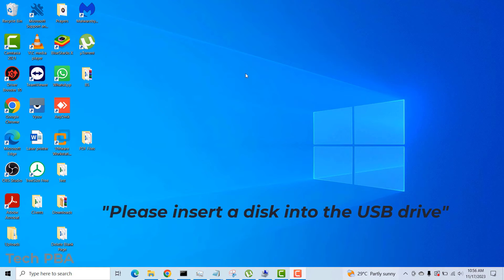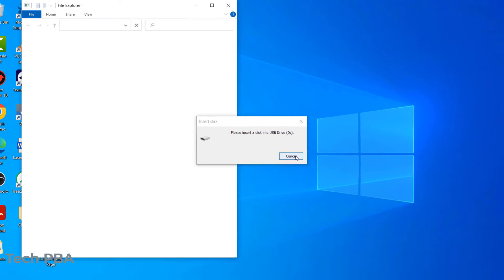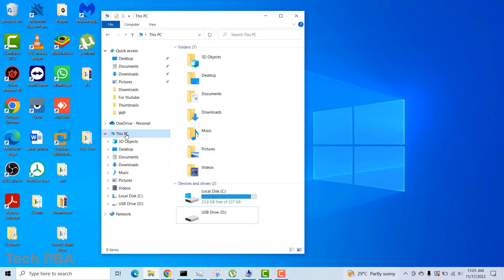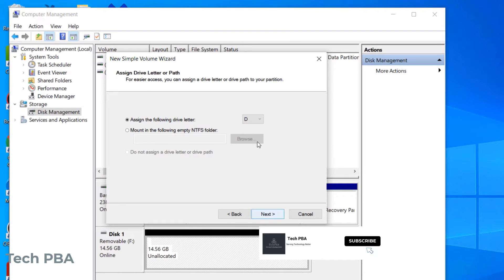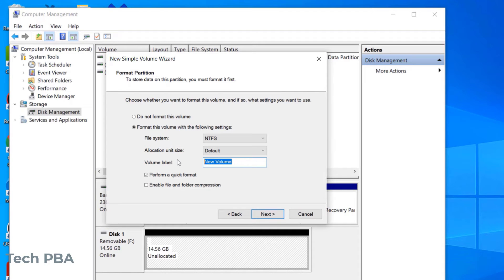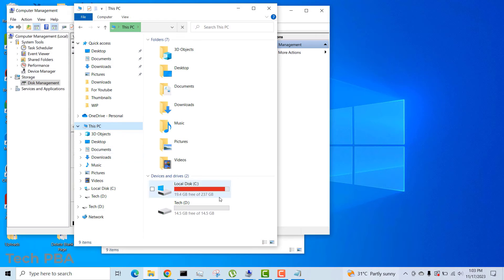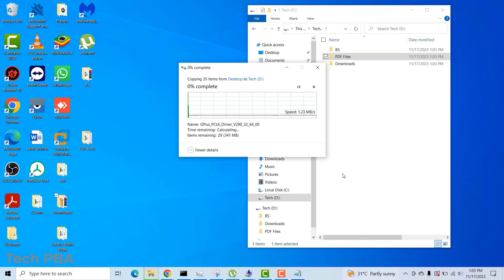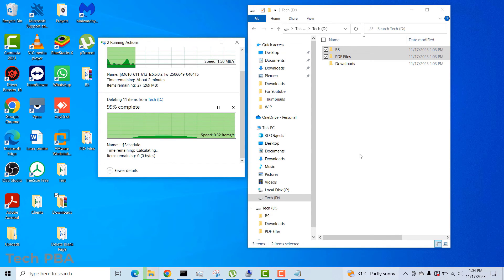Please insert a disk into USB drive error Resolve in 4 minutes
Learn how to resolve "Please insert a disk into USB drive" USB flash drive error.